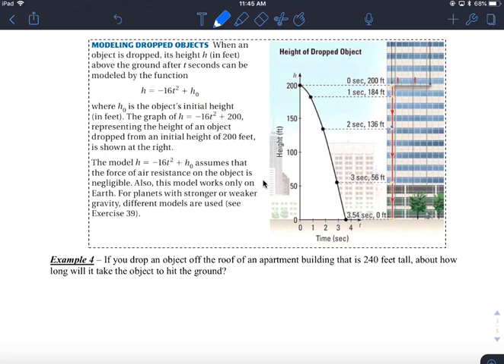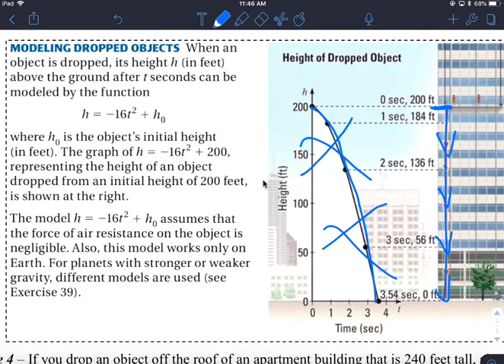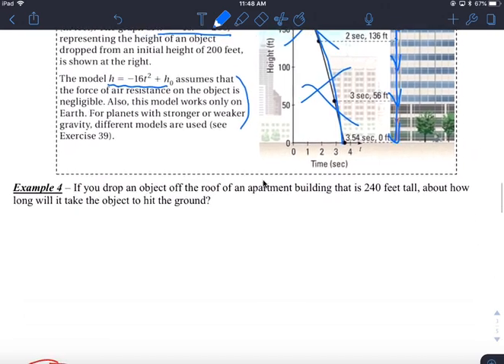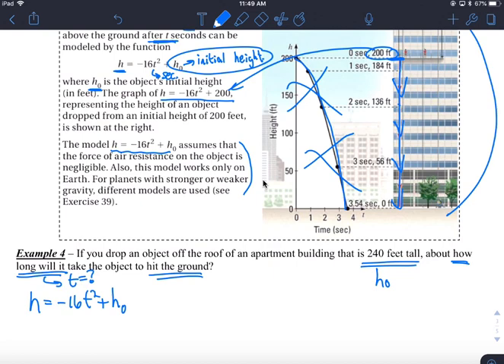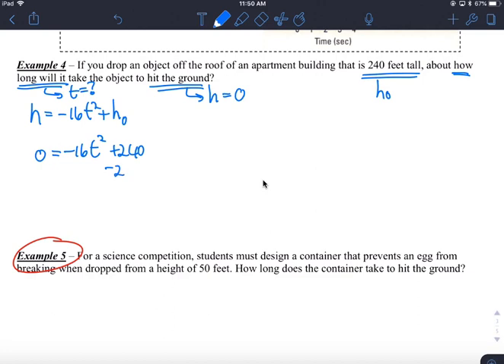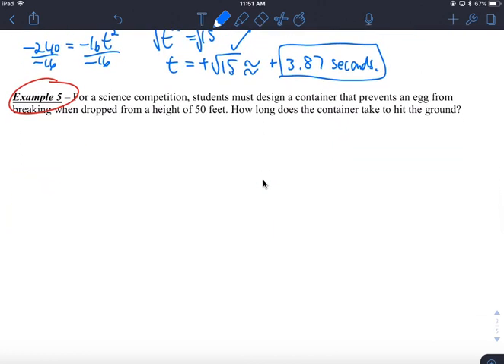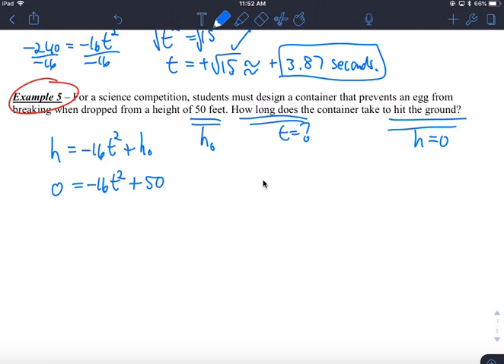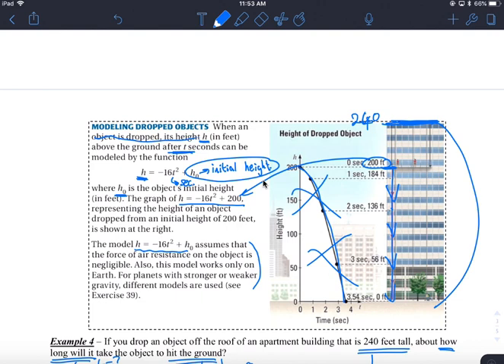Dropped Object Examples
This is just a short video to explain two examples we didn't get to in class.

Please watch it carefully, as it should help you understand the dropped object problems we need to solve.